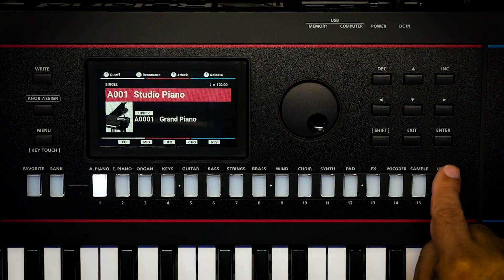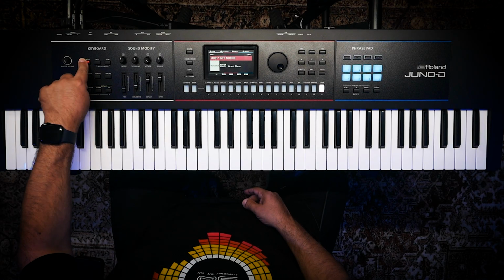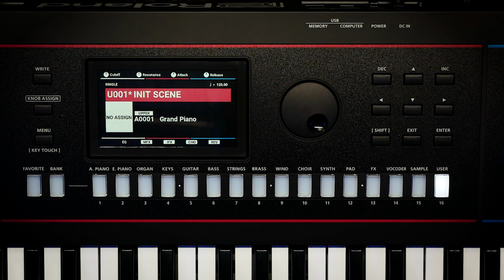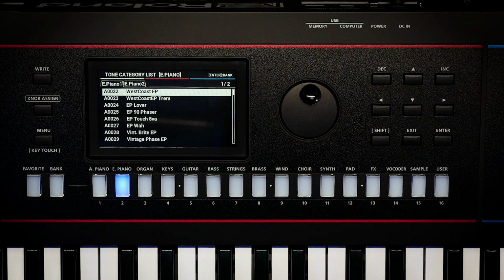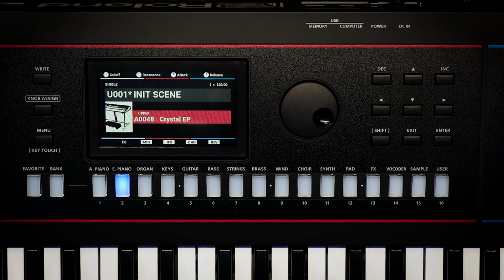Roland JUNO-D - How to select Single Tones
JUNO-D is the perfect synth for gigging musicians and budding creators. This light and portable keyboard features a pro-grade Roland sound engine and an intuitive panel layout for easy operation. Play in a band or craft new songs with a massive sound library, an eight-track sequencer, and versatile connections for your gear. Perform on the move with support for USB-C mobile battery power. And stay inspired with new sounds on Roland Cloud.

Check out the JUNO-D product page for more information and always make sure you have the most up to date firmware.